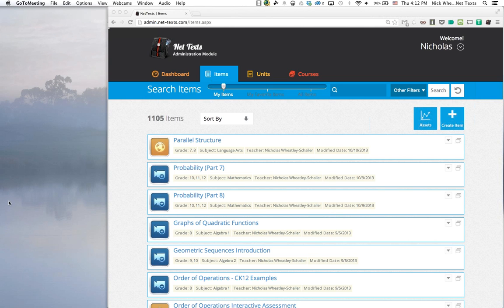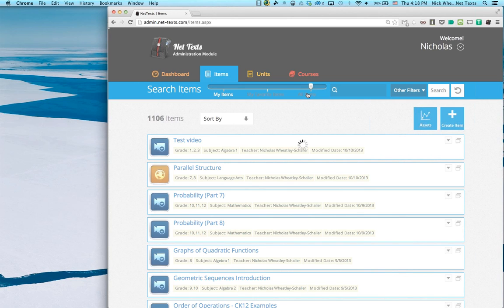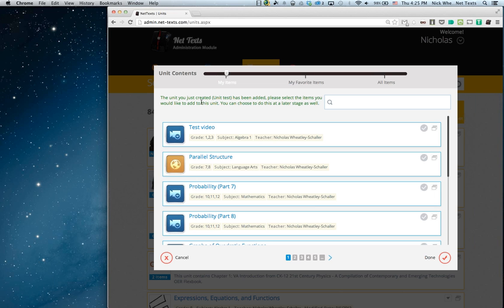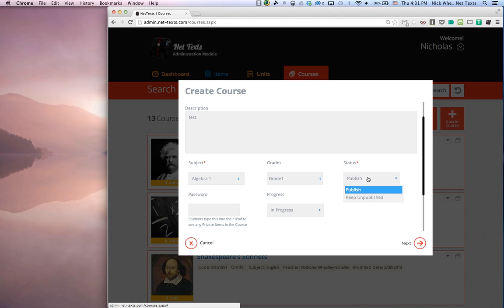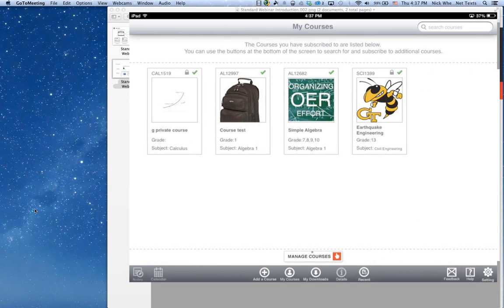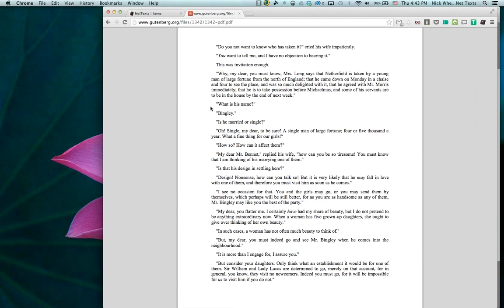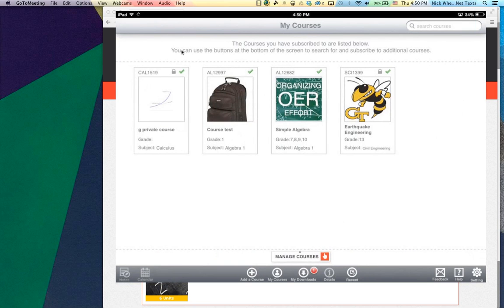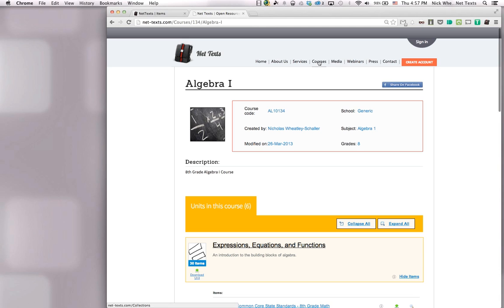Net Texts Training 10/10